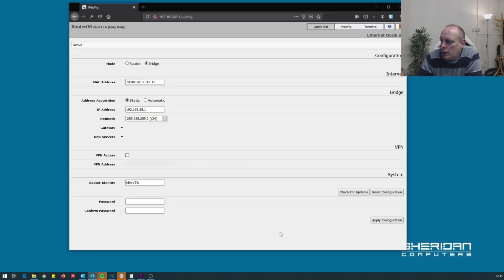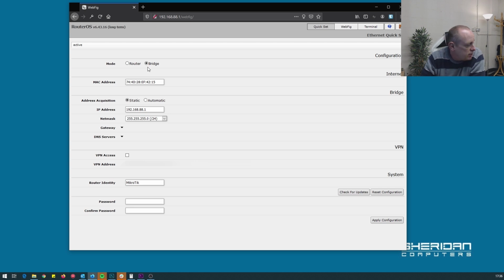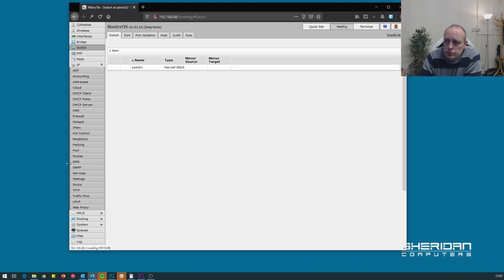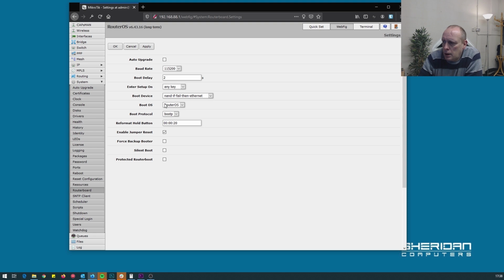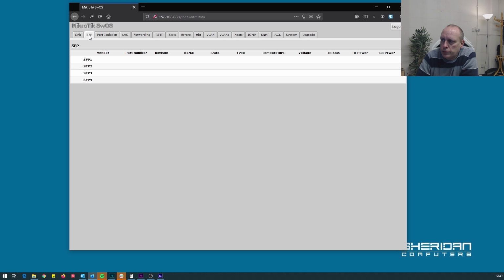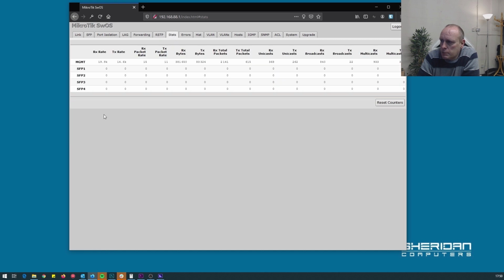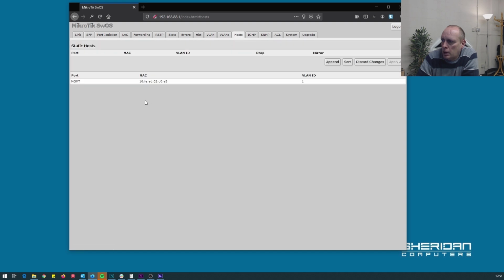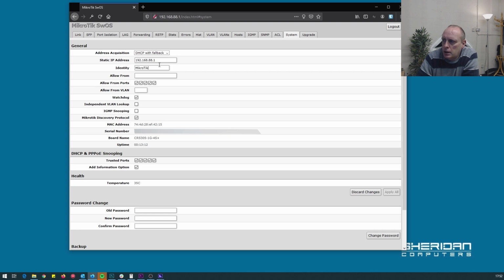MikroTik CRS305-1G-4S+IN 10GbE Switch | SwitchOS | Configuration and Setup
Purchase on Amazon
10GbE SFP+ DAC Cables

In this video I perform initial power on of the MikroTik CRS305-1G-4S+IN 10GbE router/switch and take a look at configuration with SwitchOS.